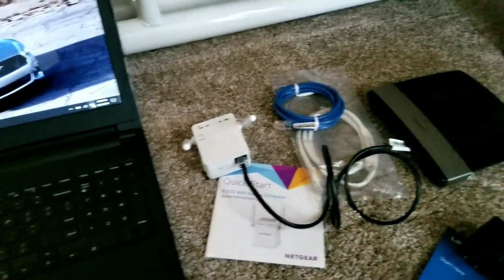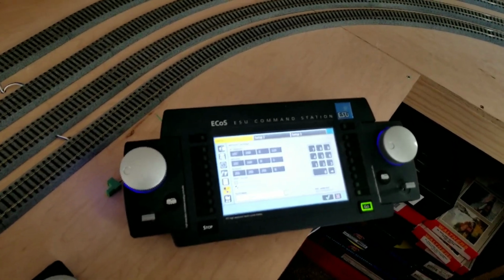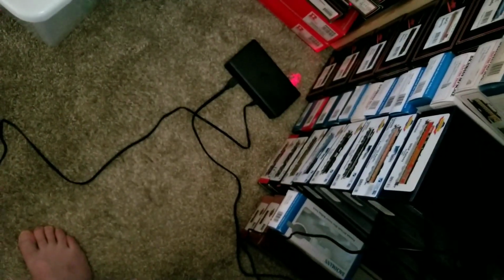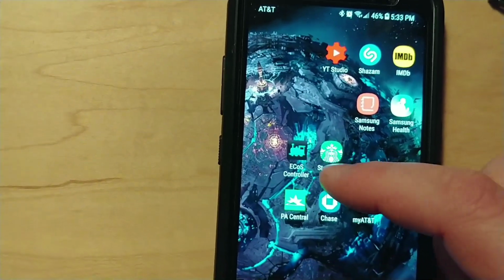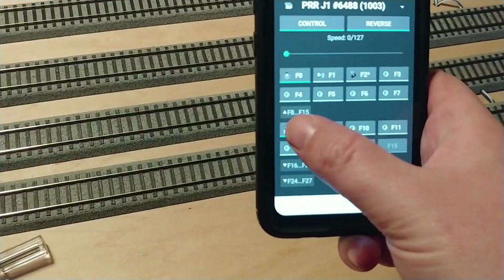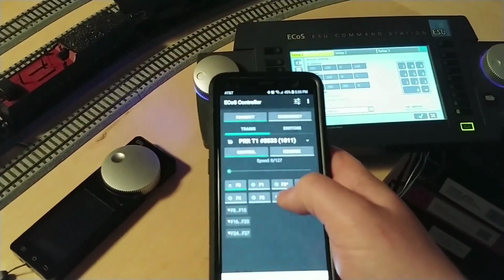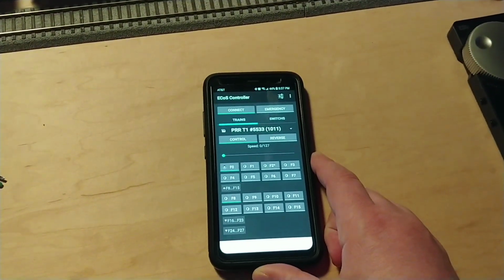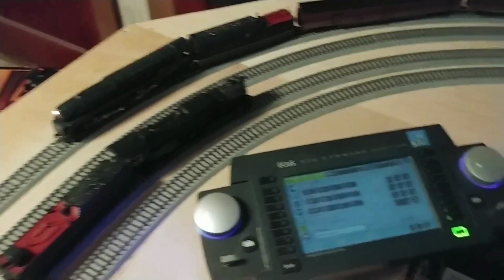Expanding the ESU Ecos system with Android devices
We go over some of the steps and equipment you can use to gain extra throttles for far less cost than using mobile control II